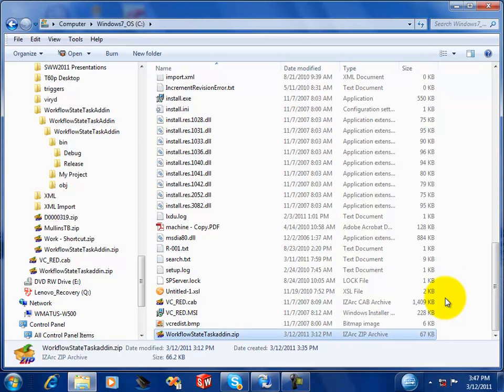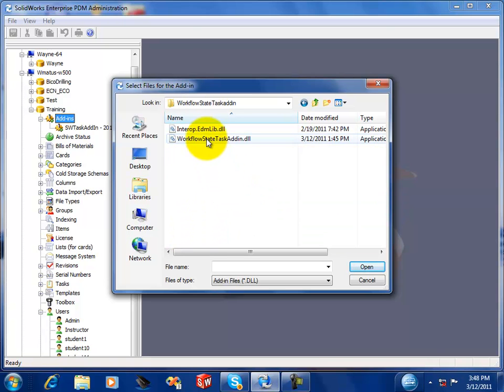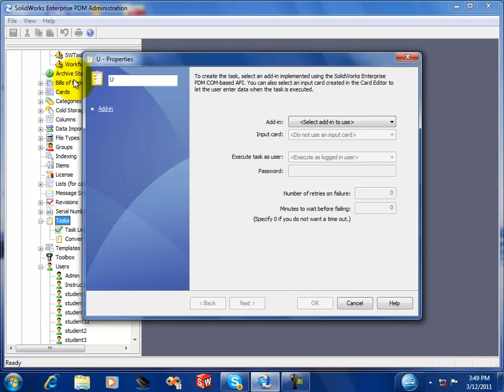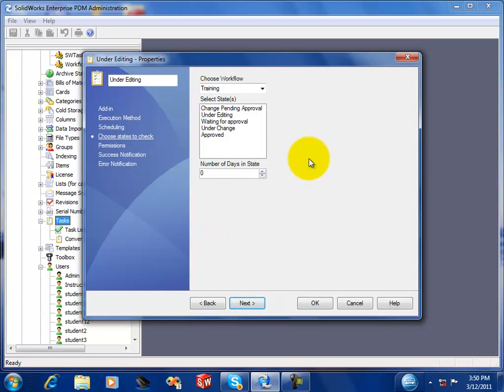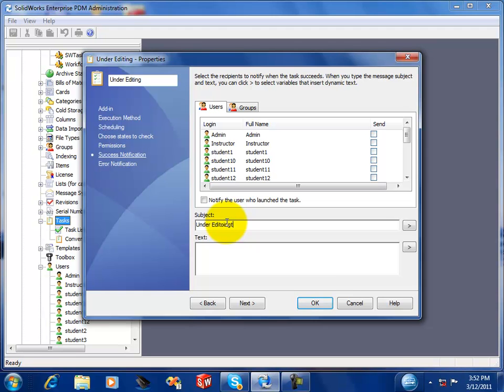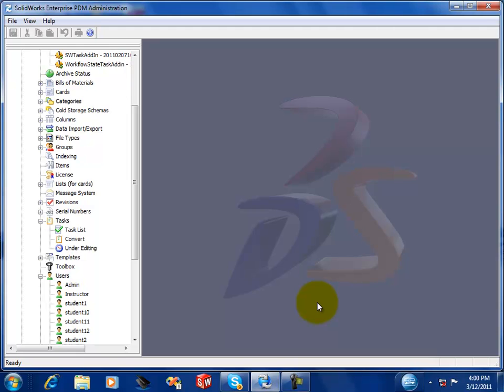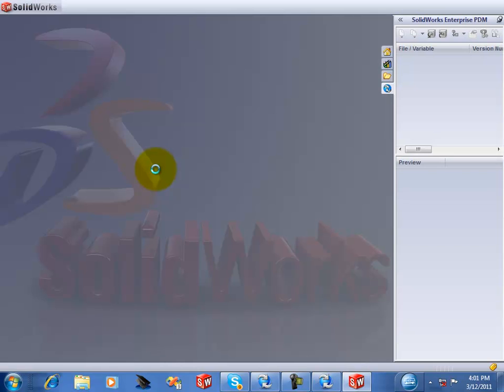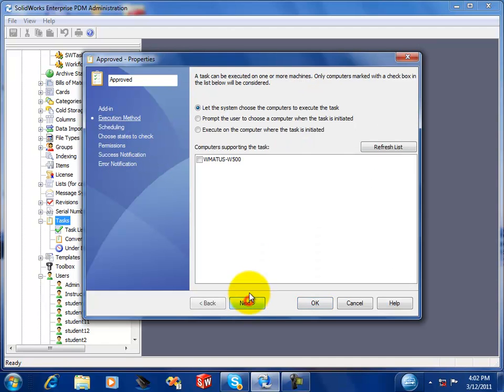EPDM Days in State Notification Task Addin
Instructions on installing and setting up the WorkflowStateTaskAddin. This add will send email notifications at a scheduled time on all files that have been in a specified workflow state for x number of days or more.